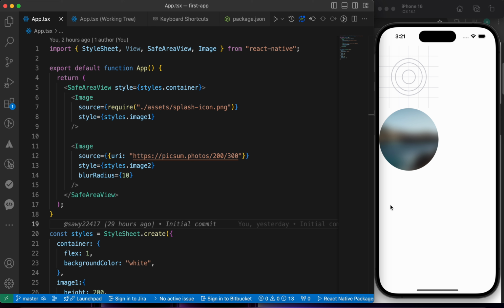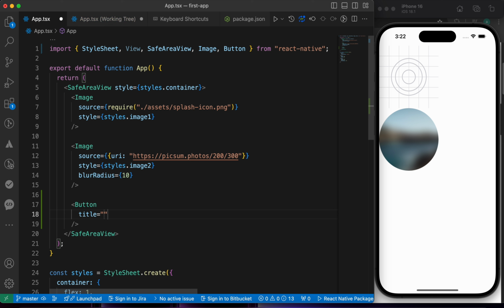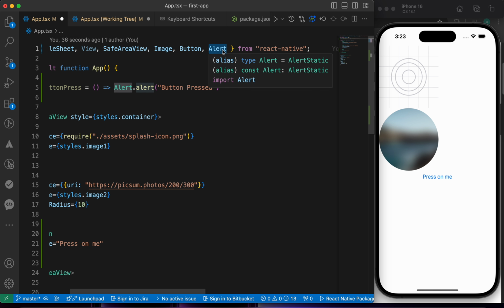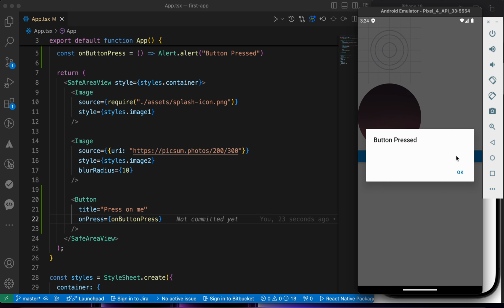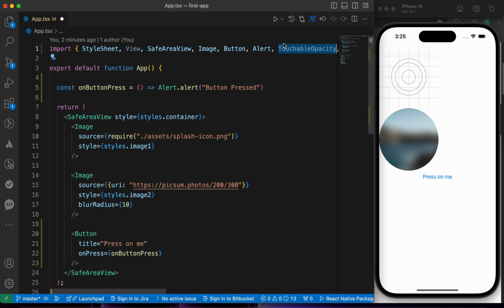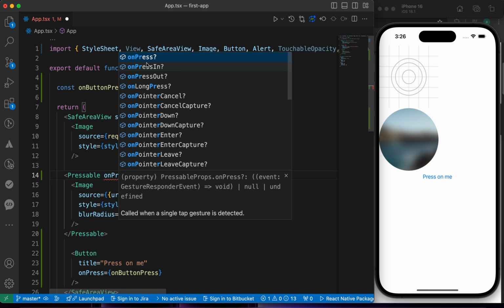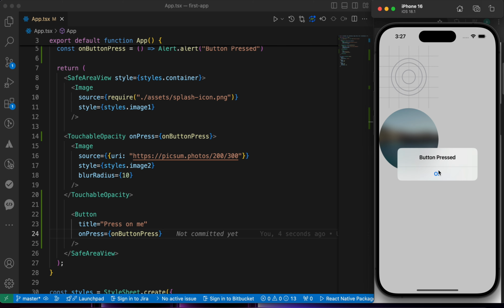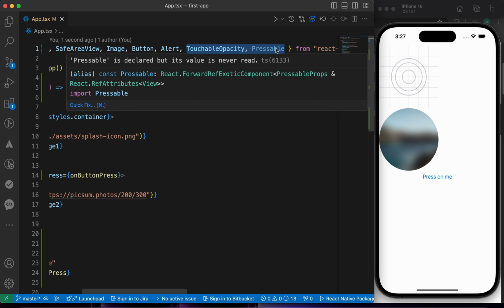Buttons & Pressable & Touchable | React Native Full Course 2025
Dive into our comprehensive React Native Full Course for 2025, where we explore the fascinating world of buttons, pressable, and touchable components! Uncover the secrets of creating interactive user experiences with hands-on coding examples, practical tips, and real-world applications. Join us as we unlock the potential of touch events and elevate your mobile app development skills to new heights!

2025

Related Content
buttons & pressable & touchable react native
react-native pressable
button vs pressable
buttons react native
react-native touchablewithoutfeedback
touchable react
pressable button react native
pressable react
pressable button
touchable button
pressable react native button
pressable vs button
react native pressable button example
react native pressable button
react pressable button
pressable vs touchable
button or pressable
pressable vs button react native
react native pressable vs button
react native button vs touchableopacity
react native pressable vs touchable
pressable not working react native
pressable onpress
react-native touchableopacity
react native pressable highlight